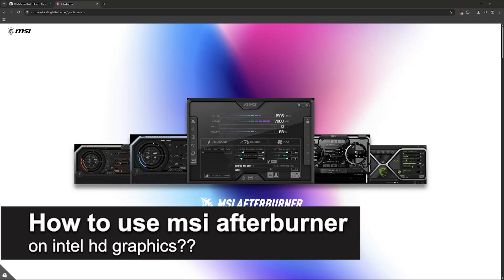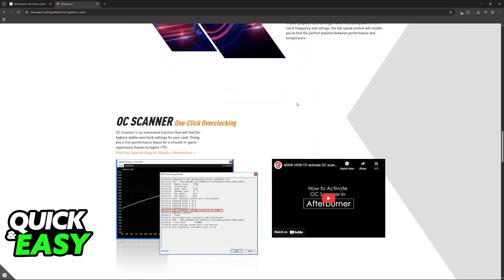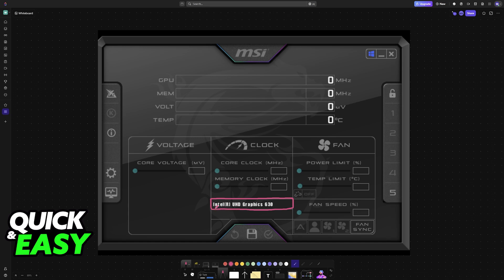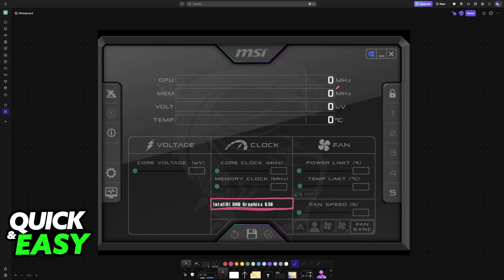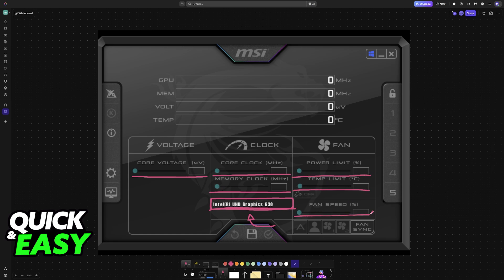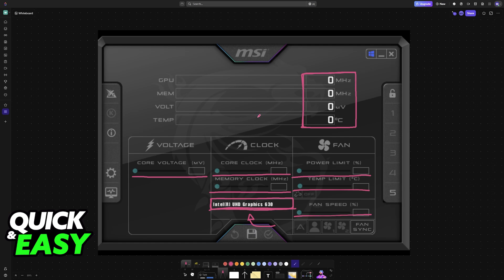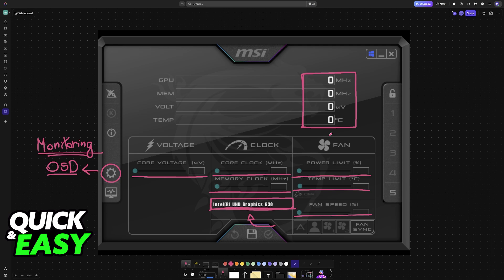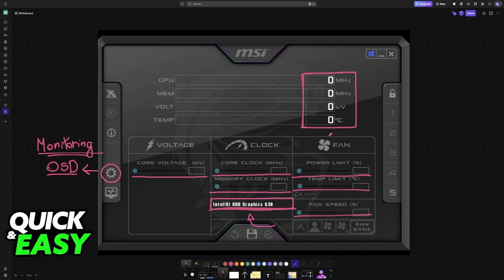How To Use MSI Afterburner on Intel HD Graphics? (2025)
I will solve your doubts about how to use msi afterburner on intel hd graphics, and whether or not it is possible to do this.

I hope I have helped you with the video!